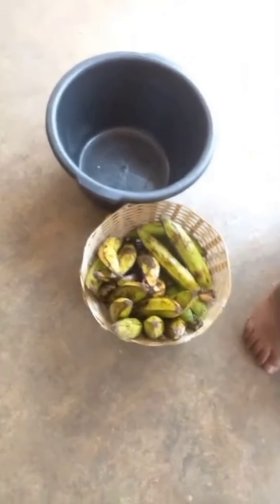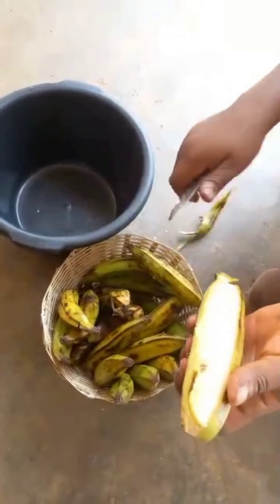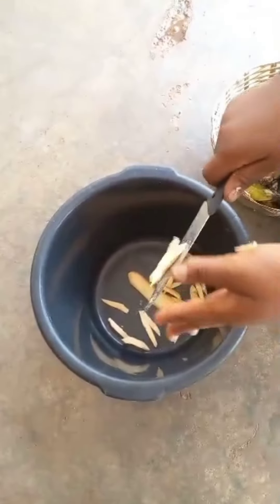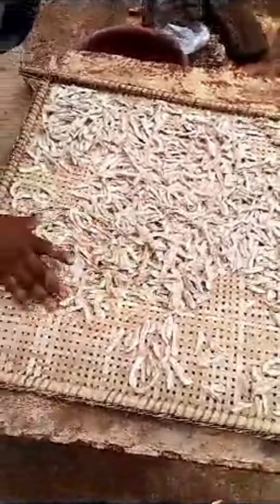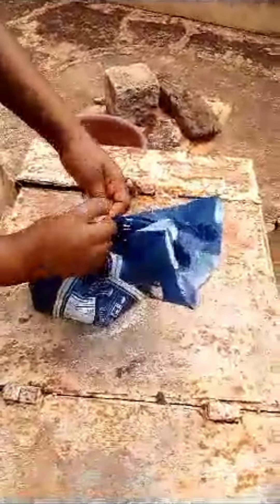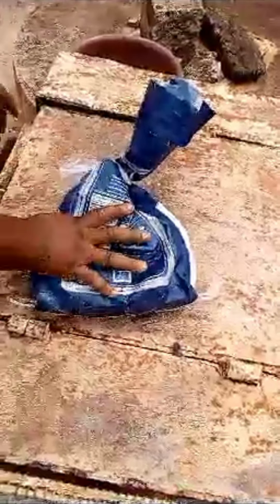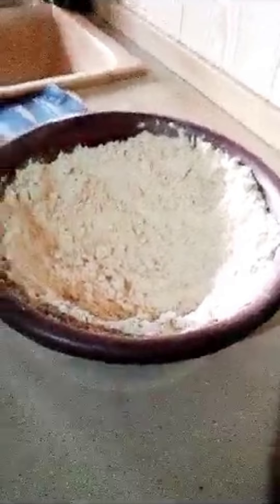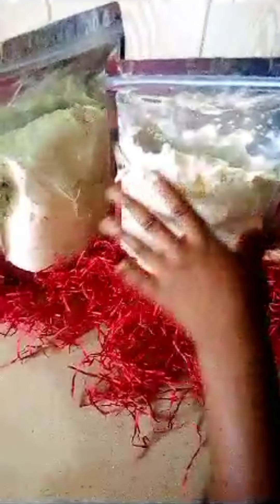Plantain flour Good fufu, and for diabetics. Moi Moi , pieEasy and simple to make without dehydrator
Hi it's the Aboagye Fam, our vlogs are mostly basics of our family life, culture, Arts, food and entertainment. Keep in reach for more updates. We love you guys💝🎀
To help support the growth of this channel

And please do go on our Facebook page and support there too.
Louis and Aboagyes' family channel